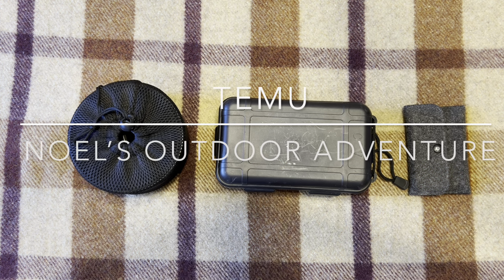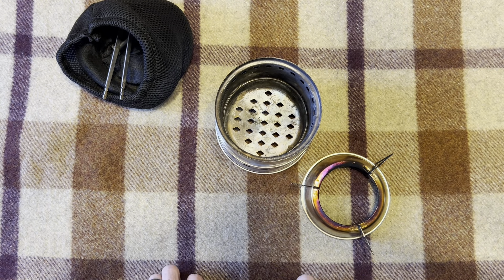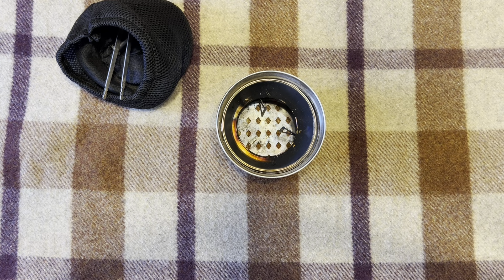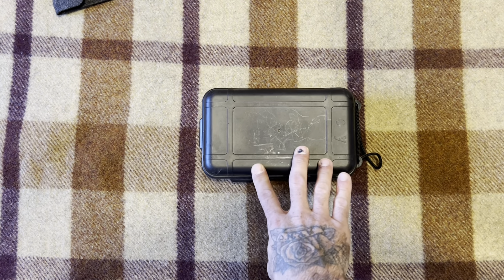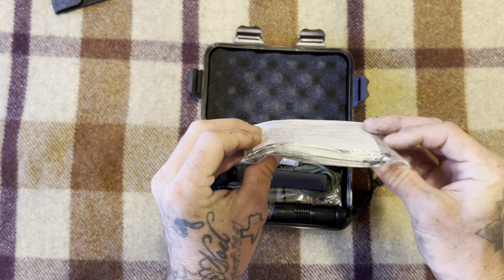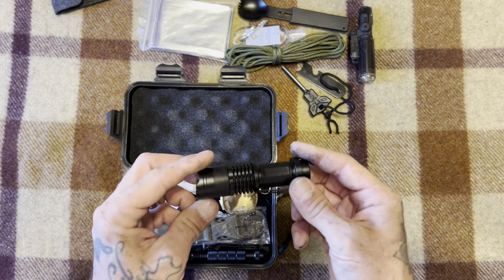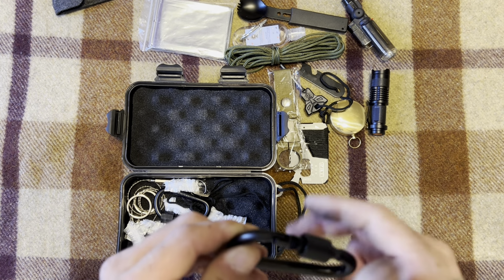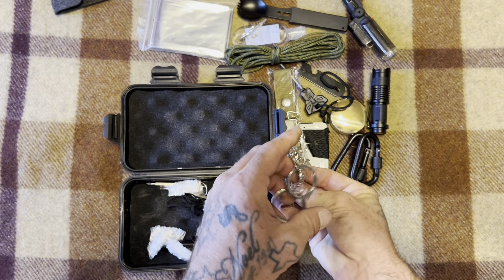TEMU camping gear review. (Stove,20pc survival kit, survival cards)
Temu. Everyone has heard of it not many trust it lol but let me try it before you buy it. Not everything is bad, that Temu sells but it is a gamble for sure.. thank y’all for the support and to you subs big big thanks.. you guys are the OGs… let’s go!